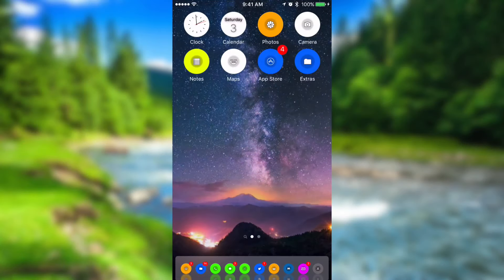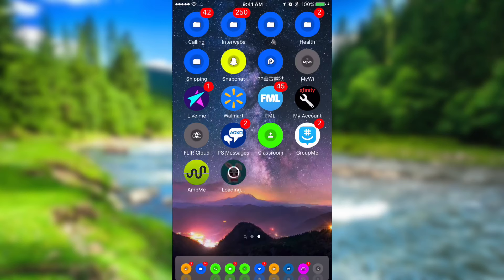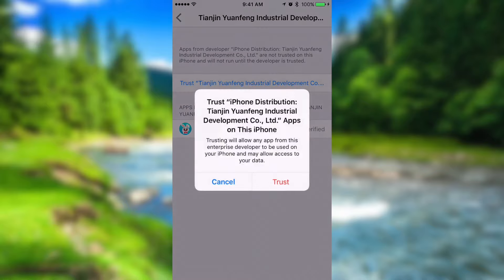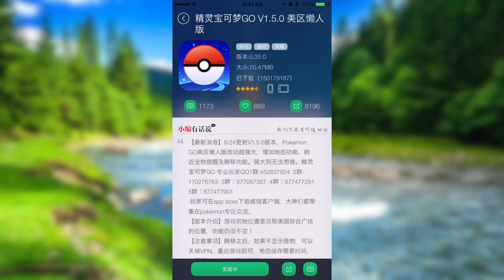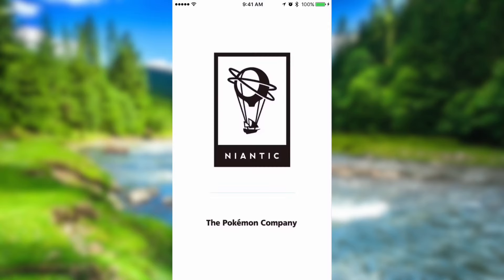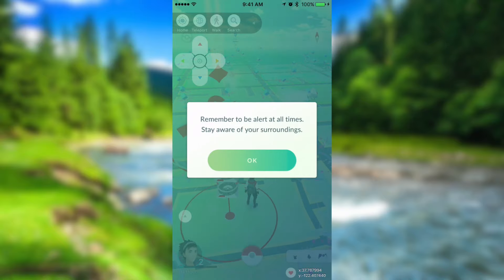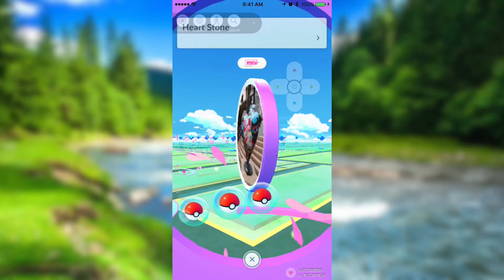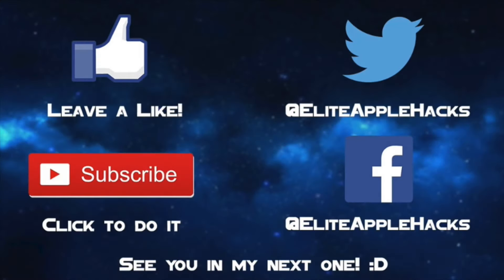Updated Tutorial: HACK Pokemon GO! NO COMPUTER NEEDED! | Spoof location, Free Roam, Hatch Eggs!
►5 Likes for another one!

►Leave a Comment on when you want the jailbreak to be released